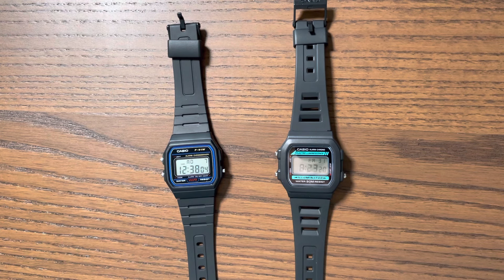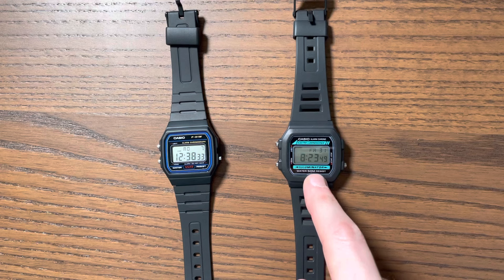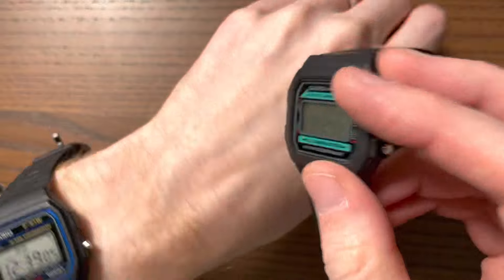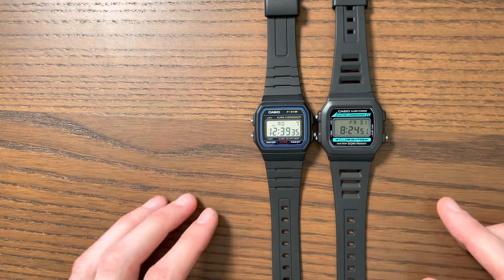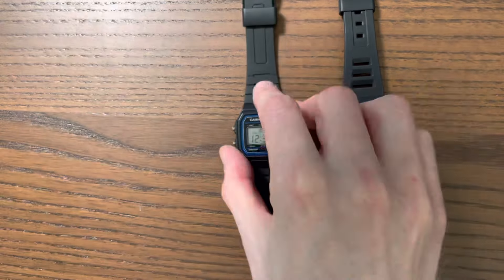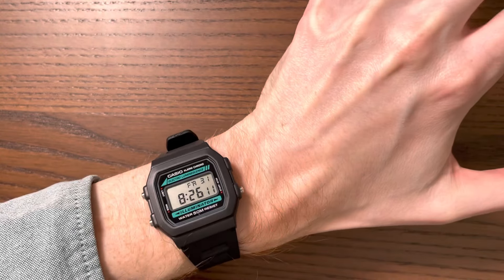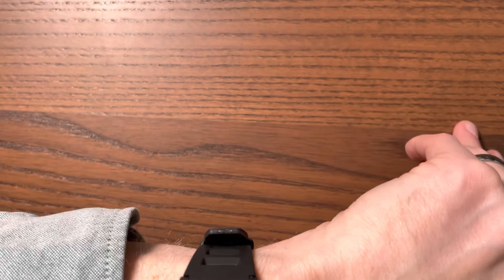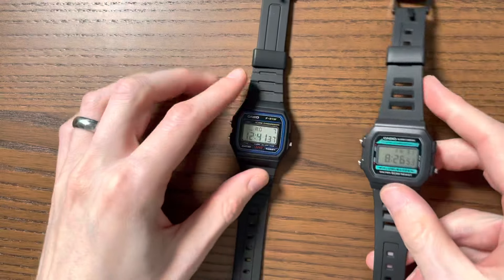Casio W86 vs F91 (and why I’m sticking with the F91 despite the improvements)